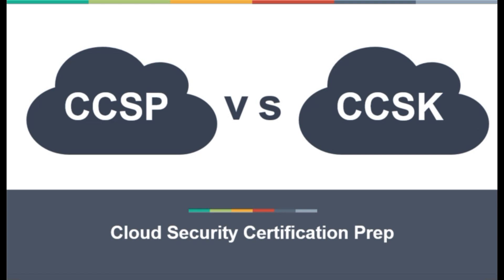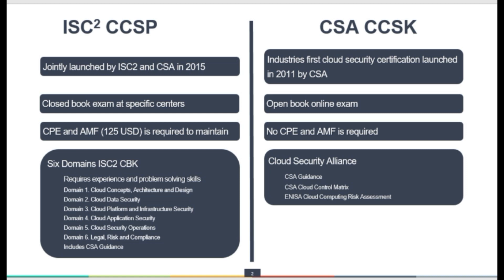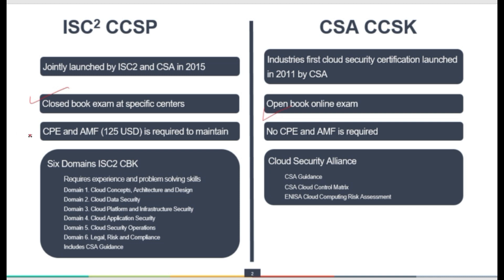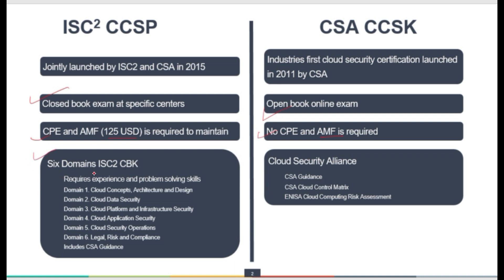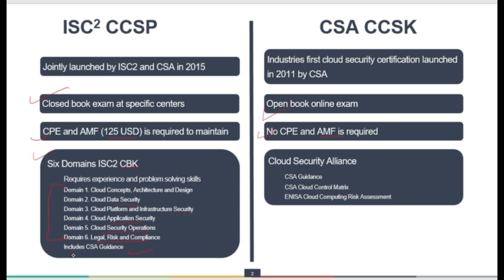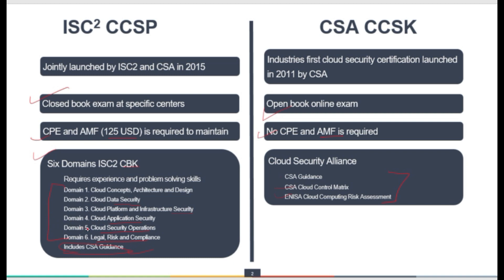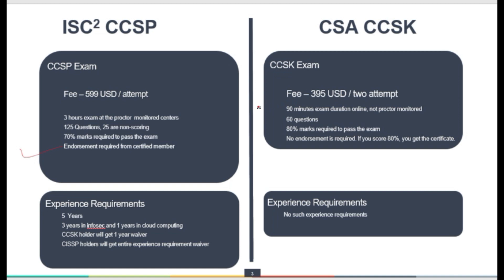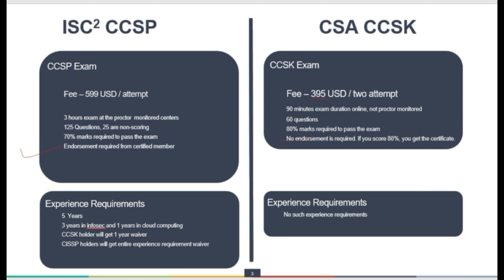CCSP vs CCSK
This video is focused on CCSP and CCSK comparisons which gives you a fair idea of which exam you should go for.